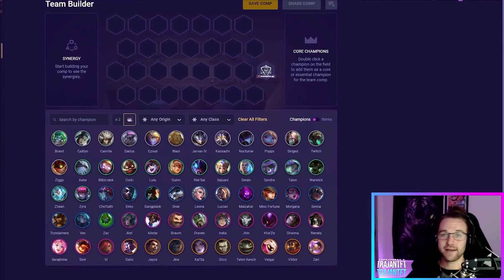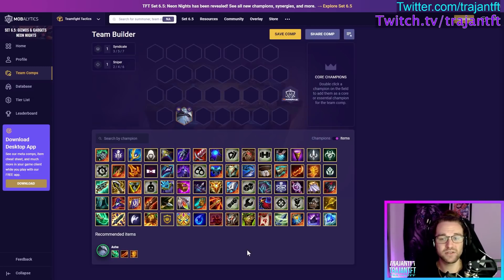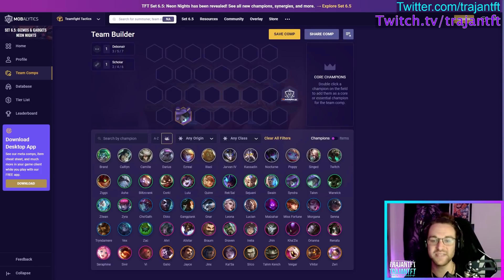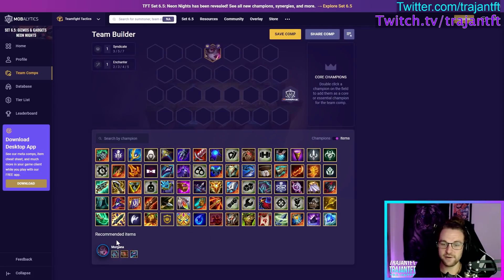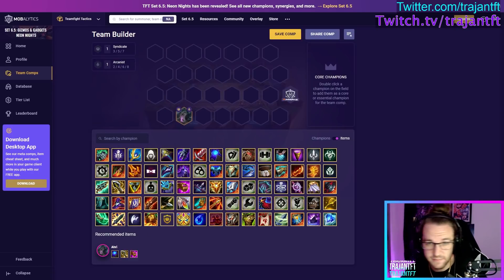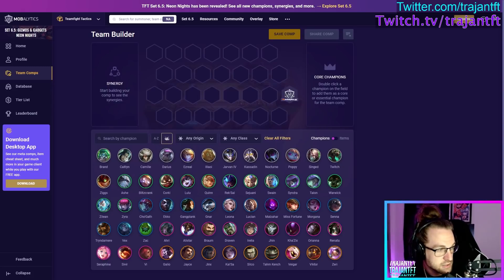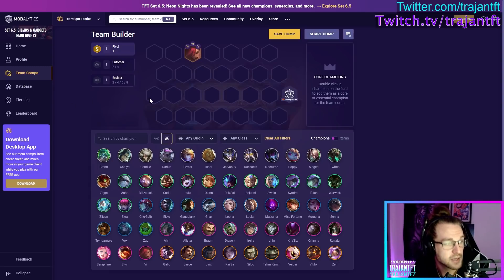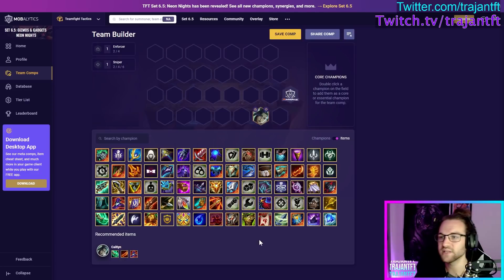Guide to EVERY Unit/Champion in Set 6.5 TFT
In this video I will do a breakdown and guide to every unit in Set 6.5 TFT  This Gizmos & Gadgets Neon Nights guide will include (preliminary) Items (some) BIS for every unit, a guide to some comps, and positioning for each unit!

I will make a separate video that is a Traits, and augment guide for the first patch of Set 6.5 after the final PBE touches are finished.

What you can expect from this guide: Items and positioning for all the Champions. Basically I go more in-depth with some of the premier units. I will also briefly go over the best items and comps for set 6.5!(more in-depth video for both topics later)

Some of the best Champions this set have some very playstyles and items which is why this video is so long.

This guide can be used for beginners and experienced players the like!

Anyways I hope you guys enjoyed this video, and gained something from this!

Chapters:
0:00 Intro
1:08 Brand
3:13 J4
4:08 Nocturne
5:25 Ashe
7:11 Corkster
9:00 Rek'Sai
11:32 Sejuani
12:10 Syndra
14:20 Gnar
16:05 Lucian
17:51 Morg
19:53 Senna
21:46 Tryndamere
23:19 Ahri
25:24 Alistar
26:15 Draven
29:25 Irelia
30:56 Kha'Zix
32:26 Renata
34:55 Sivir
36:07 Vi
38:51 Silco
41:10 Zeri
43:17 Cait
44:50 Camille
46:19 Darius
46:40 Ezreal
47:56 Illaoi
49:00 Kass
50:34 Poppy
51:28 Singed
52:14 Twitch
53:55 Ziggs
56:07 Blitz
57:49 Lulu
58:56 Quinn
1:00:40 Swain
1:02:57 Talon
1:05:08 Weedwick
1:06:45 Zildog
1:08:42 Zyra
1:10:00 Cho'Gath
1:11:25Ekko
1:12:51 GP
1:13:53 Leona
1:15:15 Malz
1:27:17 MF
1:19:17 Vex
1:20:13 Zac
1:21:40 Braum
1:24:01 Jhin
1:26:20 Ori
1:28:20 Seraphine
1:30:10 Galio
1:31:45 Jayce
1:34:29 Jinx
1:37:14 Kai'Sa
1:39:00 TK
1:41:34 Veigar
1:42:40 Viktor
1:44:42 Outro